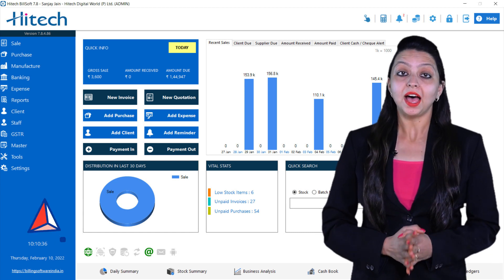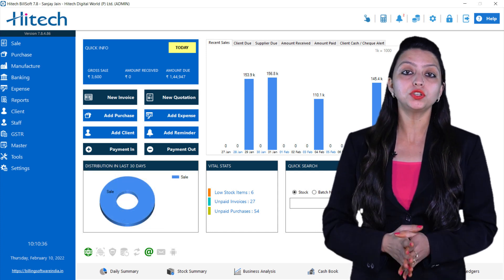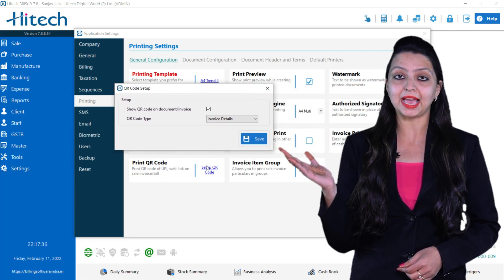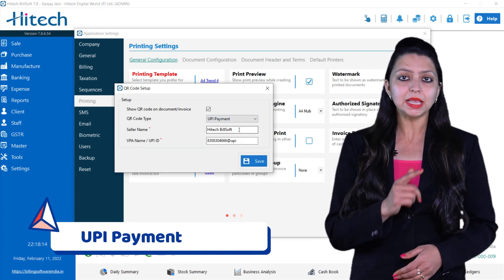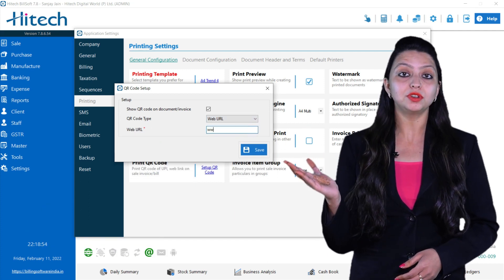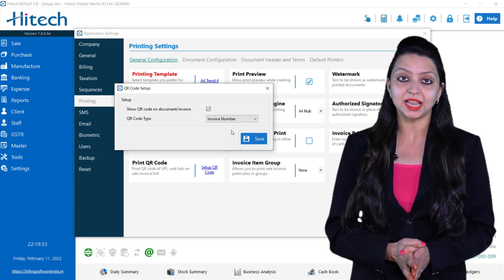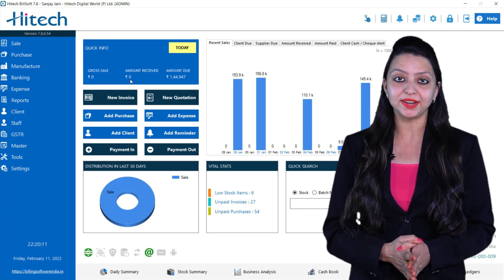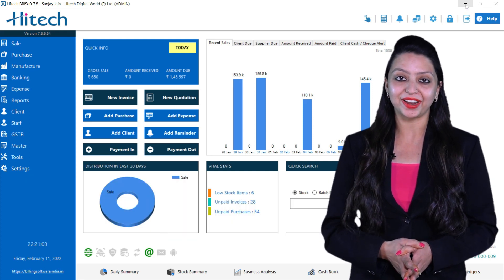Print QR CODE In Hitech Sale Invoice For PAYMENT | QR Code on Sales Bill | +91-6262989804 [English]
Learn everything you need to grow your business with Hitech, the best billing management software to run a company

Hello friends, I Neha welcome you to the Hitech billing software channel. I hope you guys watched the previous video which was about the setup of reward points.

Today I will give you a detailed explanation on QR code printing and how to receive payment from customers. So, Let's begin.

First, I will tell you
MAJOR BENEFITS OF QR CODE
For doing any payment, you can simply scan the QR code and you can print this in your invoice.
If your customer has purchased any item, it will automatically create the invoice as per the object's price and hence you won't have to manually enter any value during payment.
In this way, you will receive the payment in a smooth manner.

Now, let's get into QR code setup. Go to settings and choose PRINTING. Upon clicking printing, printing settings will get opened in front of you. Now you will see an option of PRINT QR CODE. select that. on side of it is written SET UP QR CODE. Click that.
A small window will get open which is the QR CODE SETUP.

As you can see on the screen the first option is Show QR code on document/invoice. If you enable this option by checking the box, the QR code will be shown in your invoice. You can disable the option by unchecking it.

Now, next option is QR CODE TYPE where you will see a drop-down menu of four options. First option is of UPI payment and by this you can simply receive the payment. You can type the seller name and red * denotes that it is a compulsory field and it is mandatory for you to fill it. Next option is VPA NAME? UPI ID in which we will write the unique id. You can go to settings in your phone to get the UPI ID and this is also a mandatory field. After this, you can save all the details by clicking on save button.

Next option is of web URL.  Here you can provide your website link like or the android application download link for your customers to view or download it whenever you scan the QR CODE in your invoice and then press save to save these data.

After this we have, the option of INVOICE DATE. Scan the Qr code and QR code printing will happen but you will receive the invoice dates.

Similarly, in the next option, we have INVOICE NUMBER. So, your QR code will get printed but you will only receive the INVOICE NUMBER.

Our final option is, INVOICE DETAILS where you will get a complete detail of your invoice like Invoice number, Seller's name, Invoice date, amount.

So, the benefit you get from this is that no other organization can duplicate your invoice and your invoice is safe, secure and unique as the invoice number, invoice date is unique.

So, I hope you have completely understood how to set up QR CODE PRINTING and the receive the payment from your client.

Let's look at anew invoice and print the QR code and receive the payment from the customer.

That's all for today! If you have any query, put it down in the comment section and for more details, . If you found this video helpful, do give it a thumbs up, share it with your family members and friends and do subscribe the channel for this kind of amazing tutorial.

WE VALUE YOUR BUSINESS, BILL IT WITH HITECH! Thankyou!

Hitech is the Simplest to use Business Accounting/Bookkeeping, Party Ledger, Stock/Inventory software aimed at solving all the needs of a business owner! Hitech BillSoft is free to use on Desktop you will be getting a Lifetime Plan. you can download the Hitech Software from this